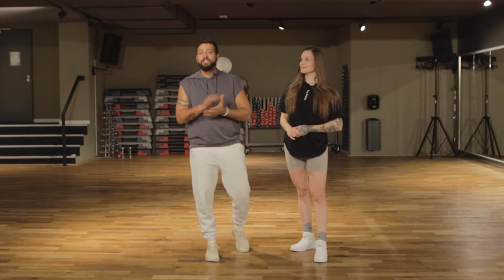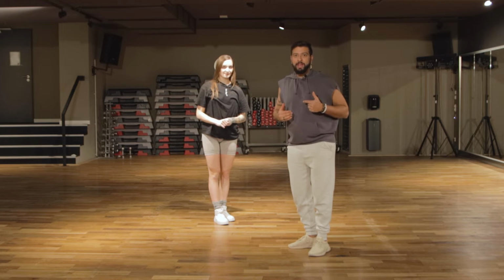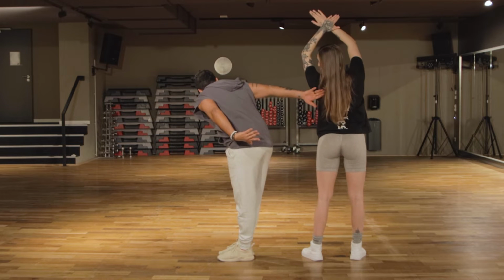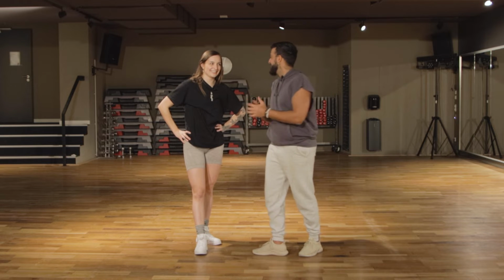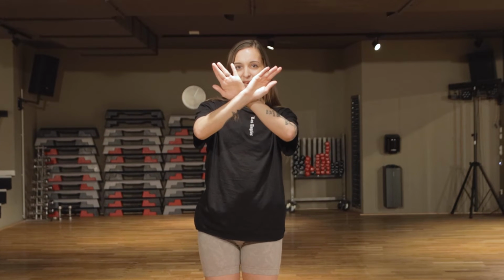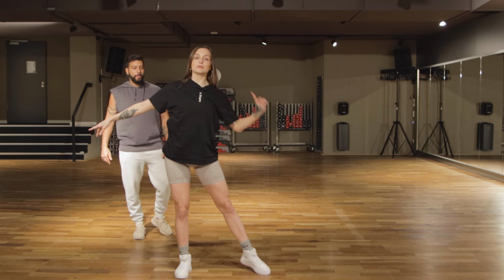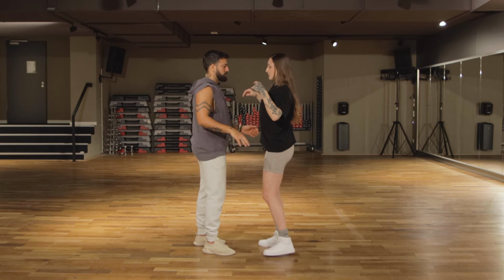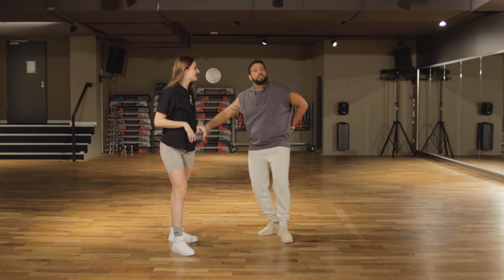(BEGINNERS) simple turn with styling & leader´s back spin | Online Zouk School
Our available courses
➡️ Sarrada course (5 variations from Sarrada)
➡️ Cambre Course (Basic technique & Variations)
➡️ Balão Apagado (Basic technique & Variations)
➡️ toalha course ( Basic technique & Variations)
➡️ beginners course ( all foundation movements included )
➡️ Online Zouk Course Videos (on growing gallery with now more then 30 videos )

⬇️ my gear ⬇️

Canon 90D
Canon R5
Lens Sigma 17-50 mm
Lens Canon 24 - 70mm
Gimbal DJI RSC 2
Drone DJI Marvin Air fly 2
Drone DJI Mini 2
Light Newer